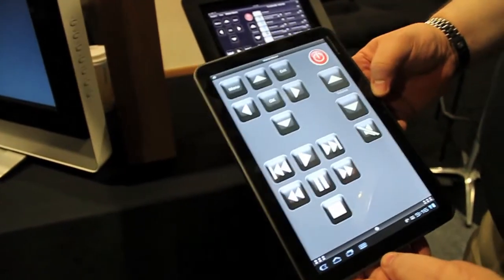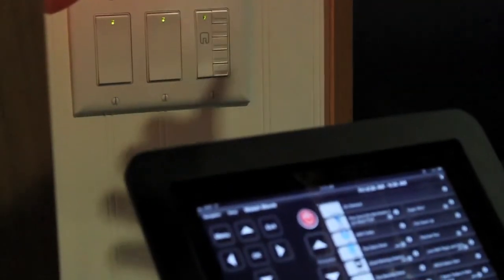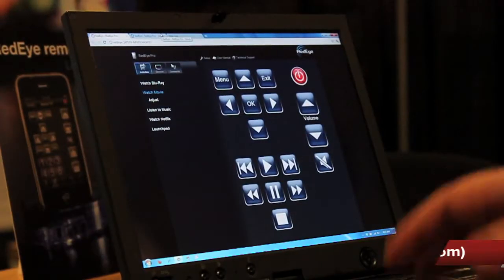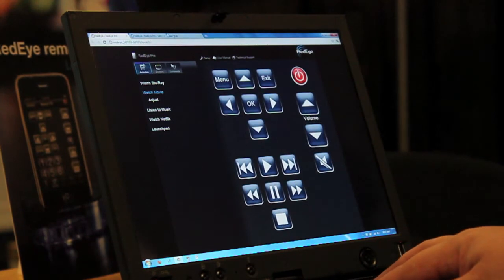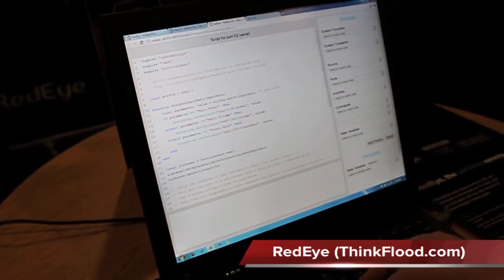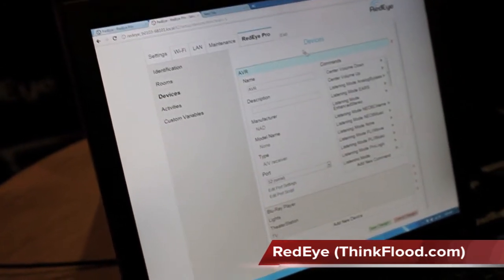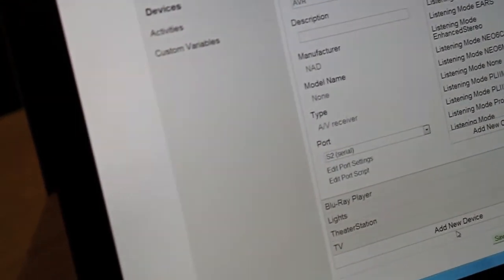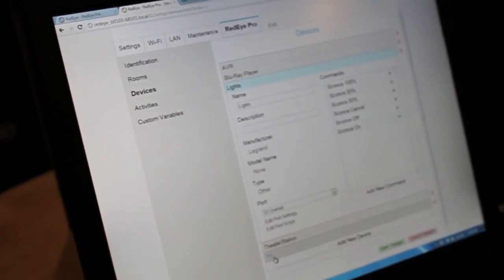CEDIA EXPO 2011 - RedEye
ThinkFlood was at CEDIA EXPO 2011 as well, showing off various RedEye products, including the RedEye Pro.  This video shows the UI and the backend.